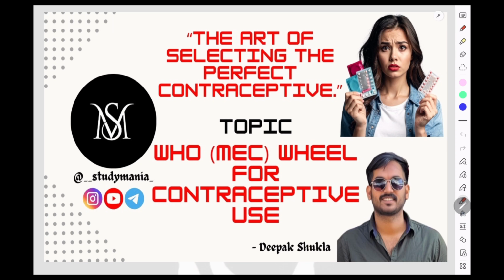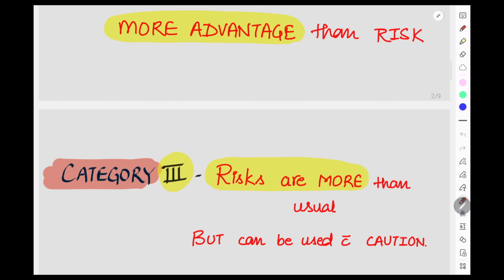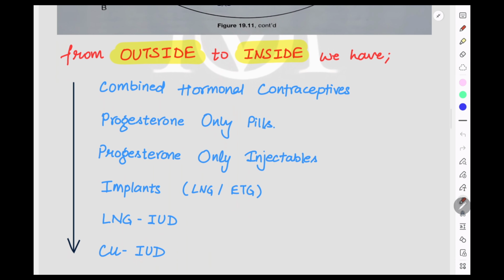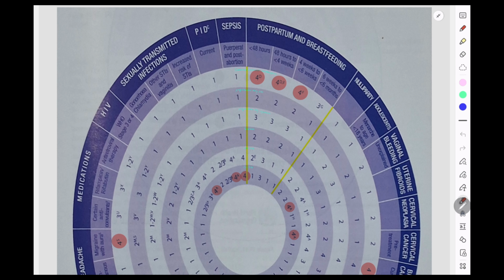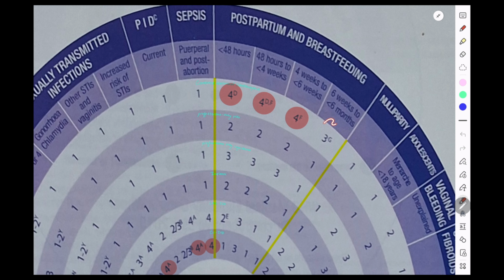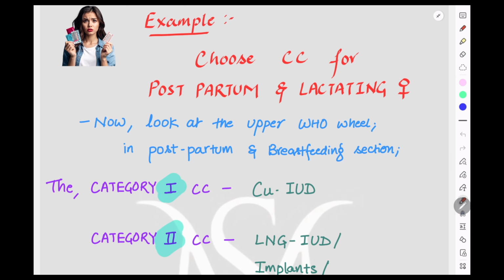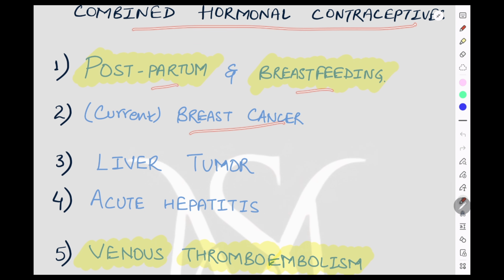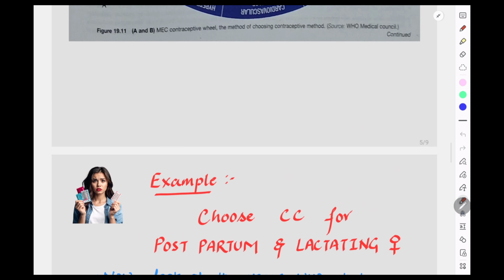SELECTING BEST CONTRACEPTIVES IN DIFFERENT CONDITIONS | WHO MEC WHEEL 2015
✨ Confused about which contraceptive to use — and when NOT to use it?
I’ve simplified everything using the World Health Organization MEC Wheel 🔵
Clear concepts. Standard guidelines. Zero confusion.
🎯 Perfect for exams.
🎯 Essential for clinics.